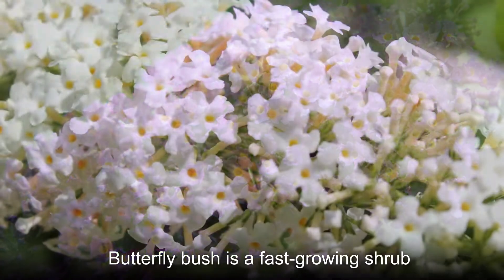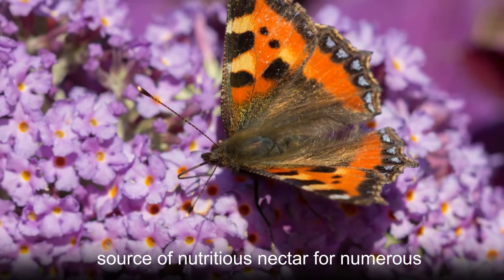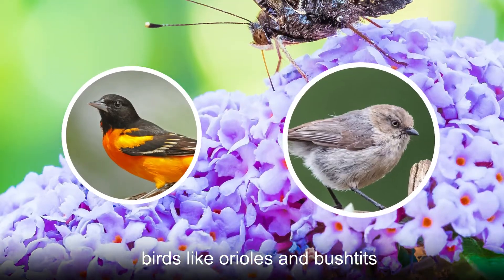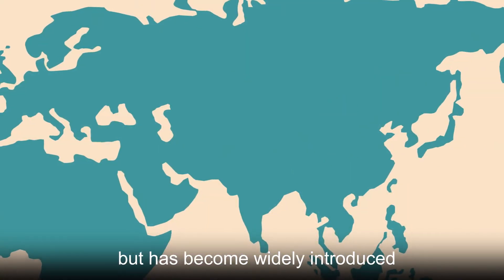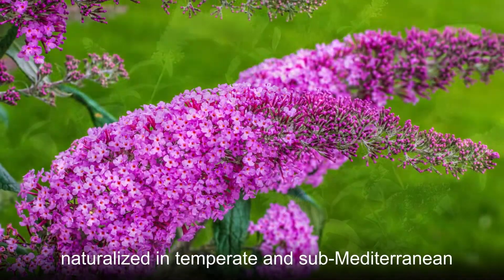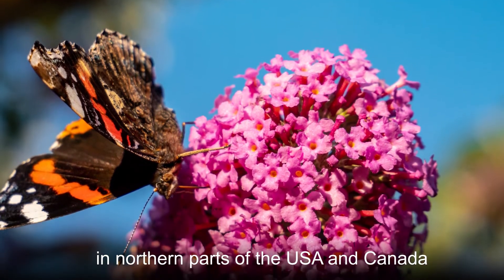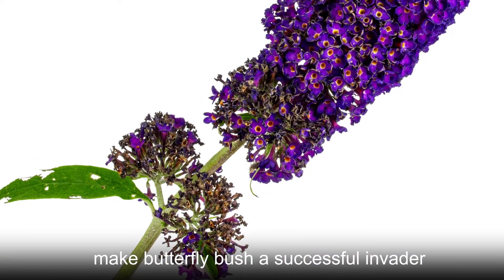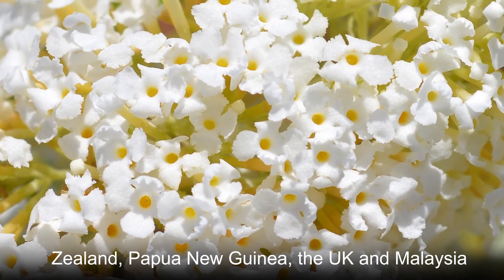New beginnings, rebirth--Butterfly bush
Buddleja davidii, commonly known as Butterfly bush, is a fast-growing shrub native to East Asia. This vigorous plant is usually cultivated as an ornamental, due to its extravagant purple inflorescences. It carries the name Butterfly bush because its flowers are a valuable source of nutritious nectar for numerous butterfly species.